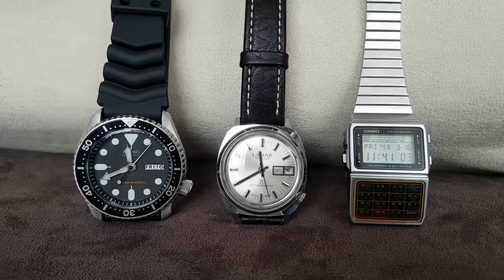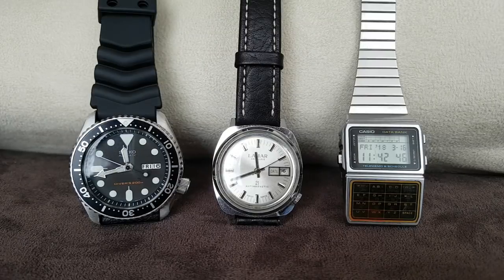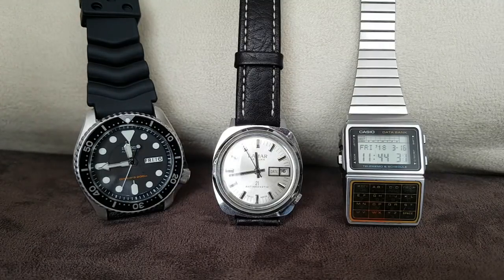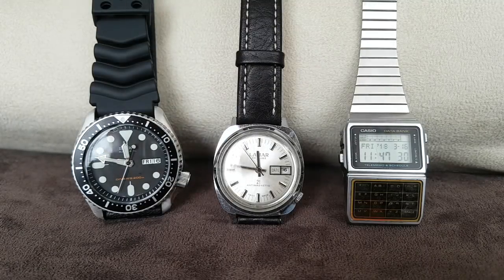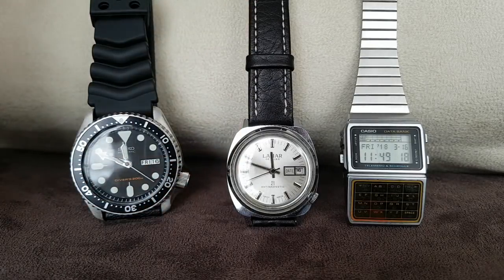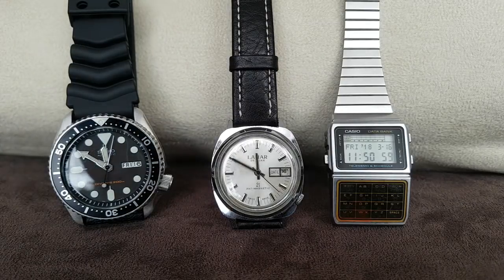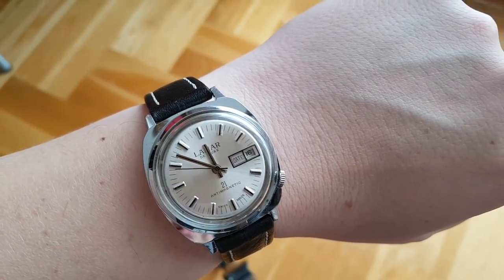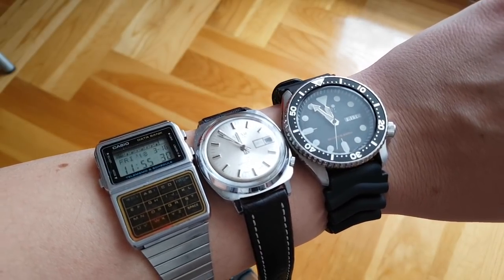How to Start Your Watch Collection - 3 piece affordable watch collection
3 Watches to Start Your Watch Collection
Seiko diver
Casio Calculator watch
Dress Watch